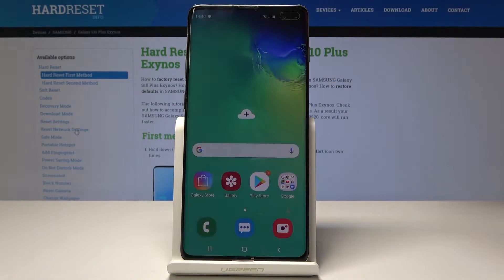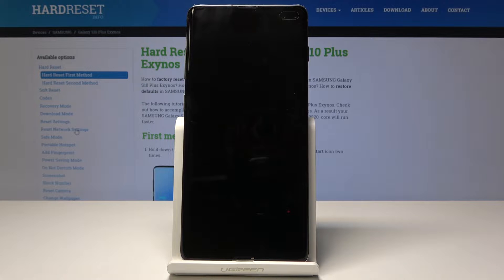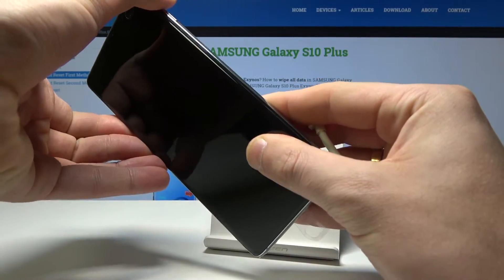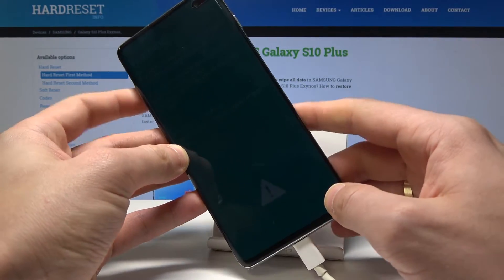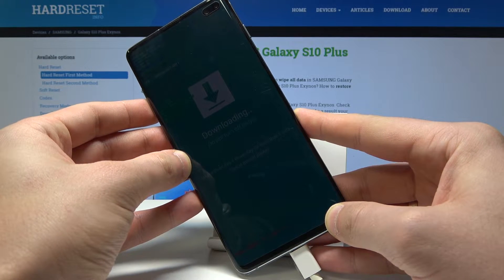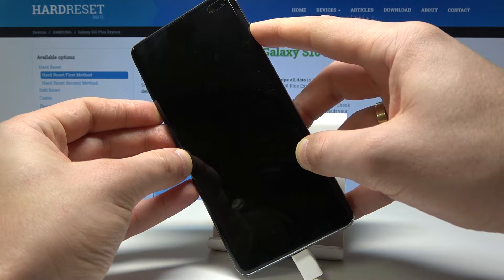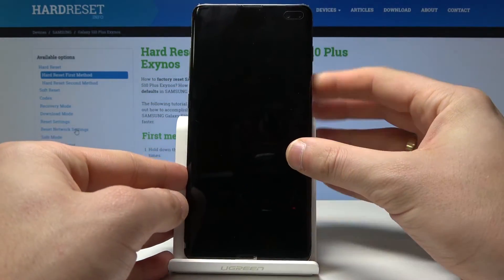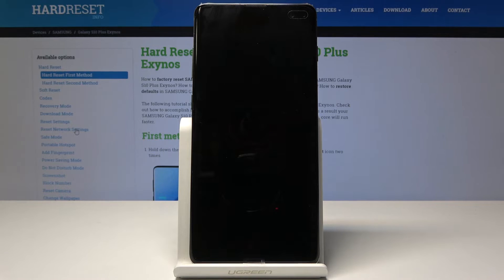Download Mode SAMSUNG Galaxy S10 Plus - How to Enter & Quit Download Mode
Check out how to easily enter the download mode in SAMSUNG Galaxy S10 Plus. The step by step instructions of opening the Odin Mode in SAMSUNG Galaxy S10 Plus. The new flagship from SAMSUNG brings a new method of entering the Download Mode. In Download Mode you can flash the SAMSUNG Galaxy S10 Plus and change firmware.